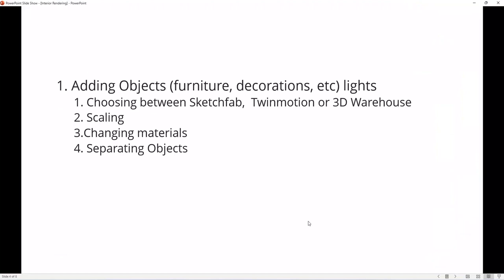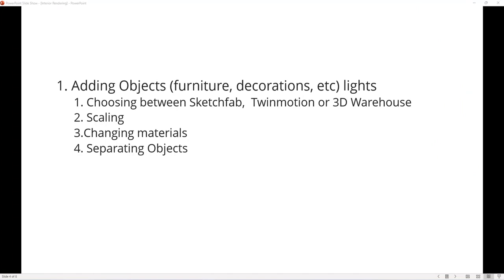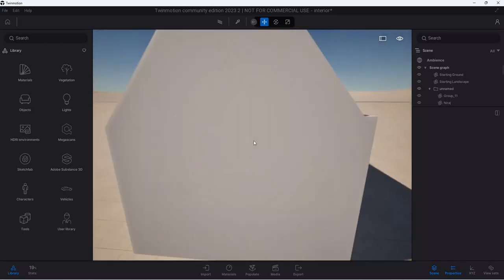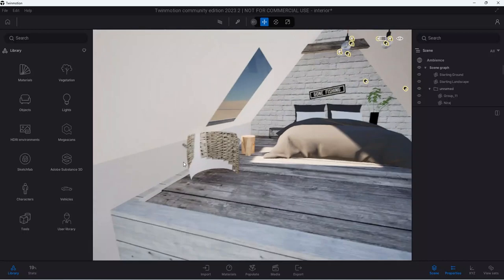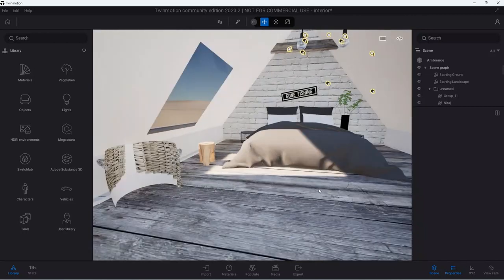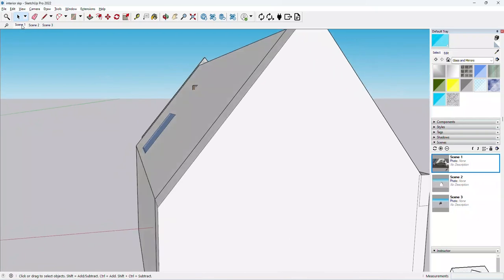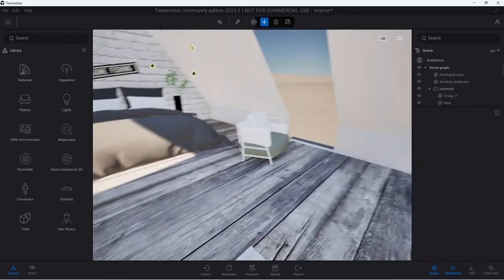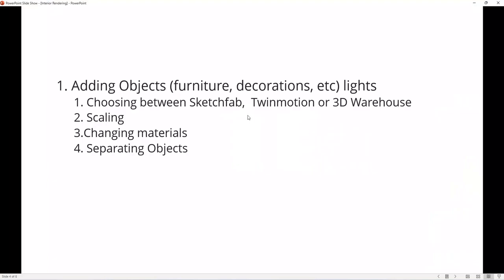04 Analyze Model to Add new Objects